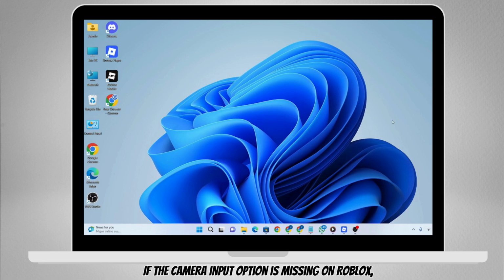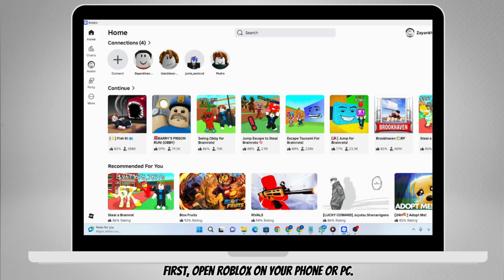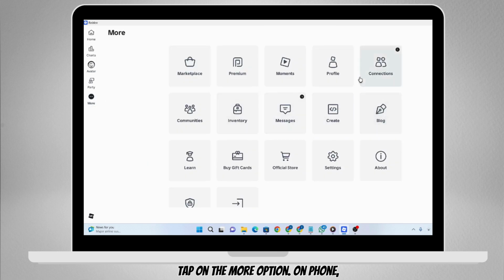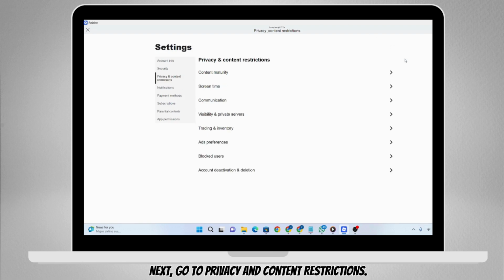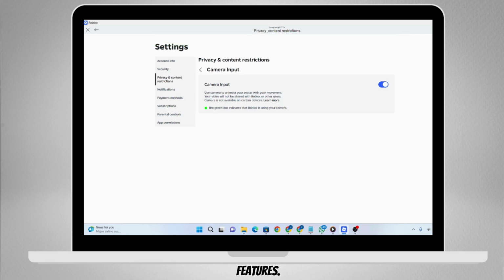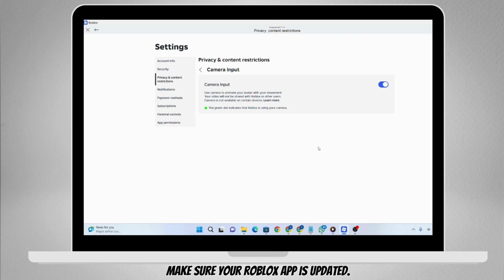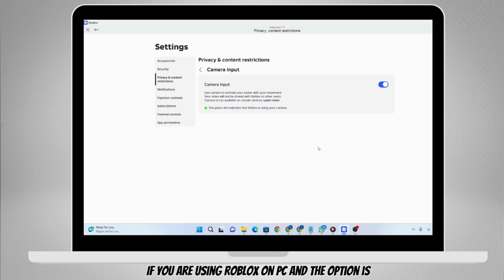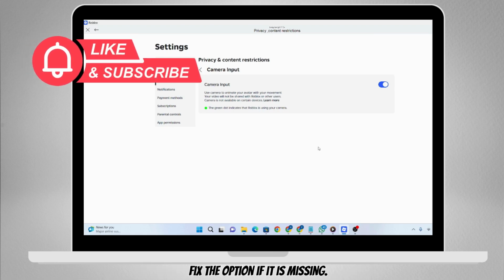How to Enable Camera Input on Roblox | Camera Option Missing Fix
📷🎮 In this Roblox guide, I’ll show you how to enable camera input and fix the camera option missing issue. If your Roblox game is not showing the camera feature, this step-by-step tutorial will help you activate it easily.

🎯 What You’ll Learn:
✅ How to enable camera input in Roblox games.
✅ How to fix missing camera option on Roblox.
✅ Settings that control camera access in Roblox.
✅ Extra tips to use Roblox camera features safely.

Watch till the end to activate camera input and enjoy Roblox with full features.